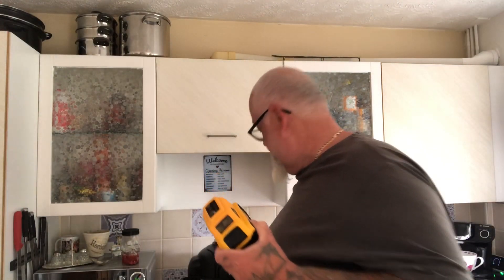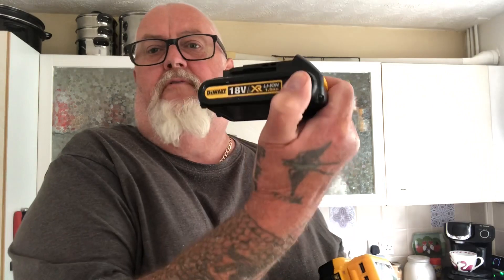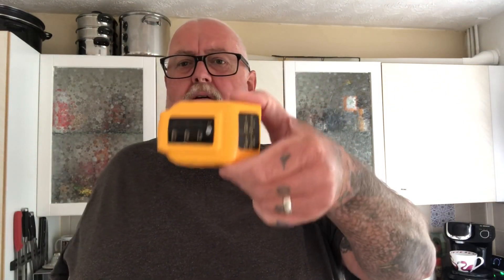Turn your drill battery into a USB charger and LED lights